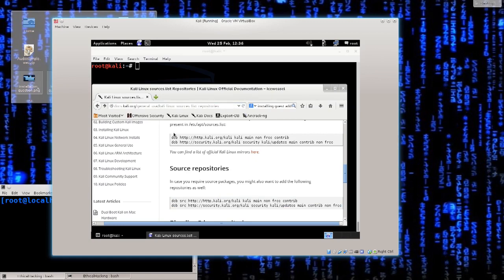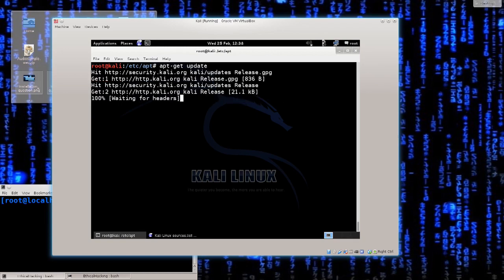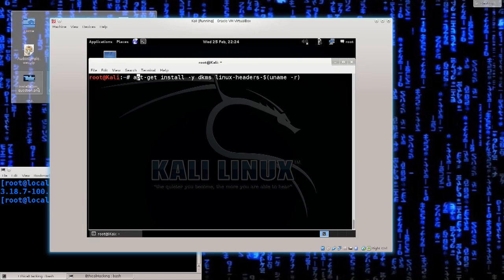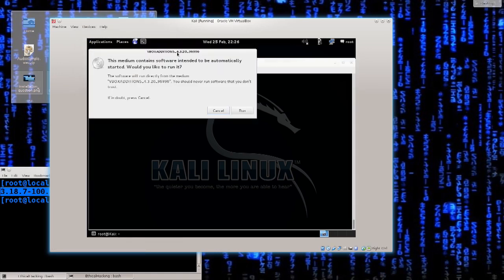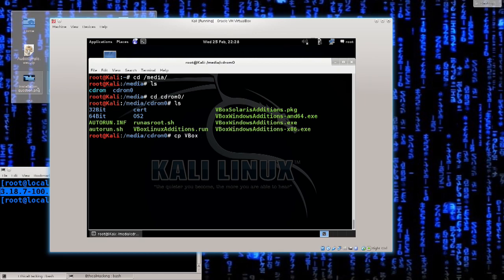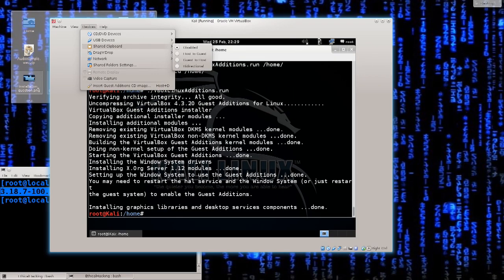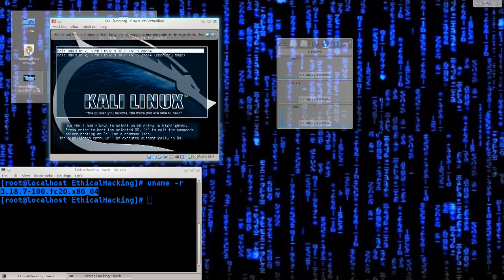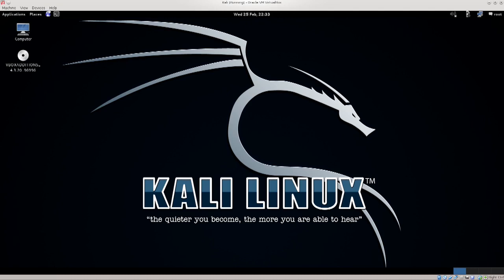Installing VirtualBox Guest Additions - Ethical Hacking Tutorial-Firewall Training Videos